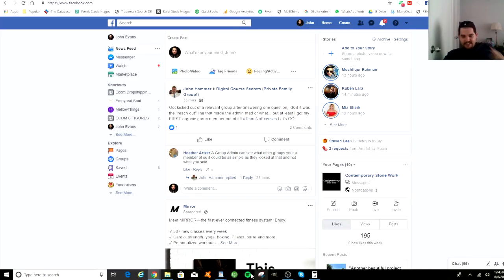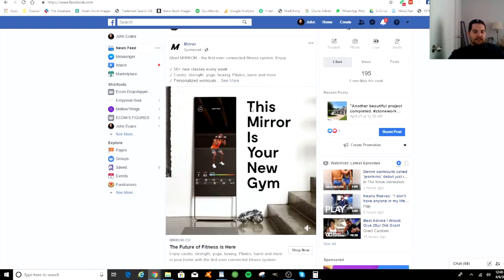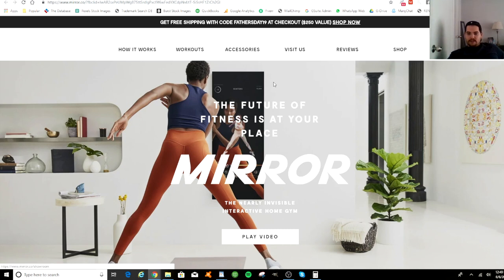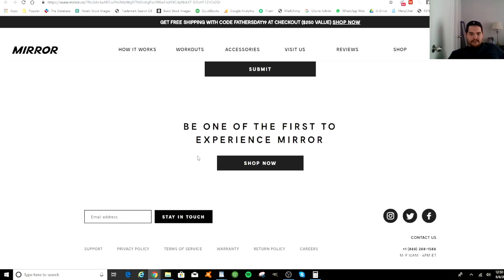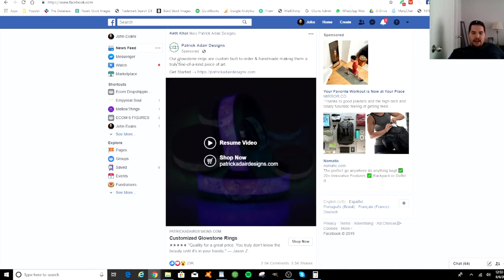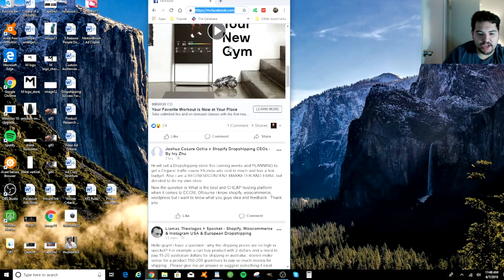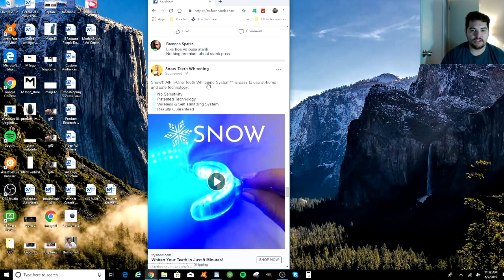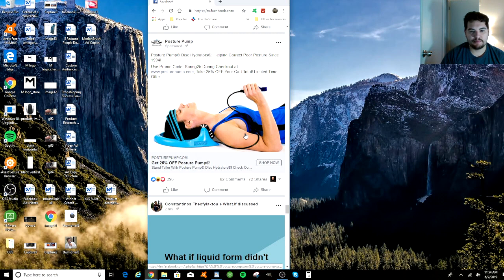PRM#2 - The Engaged Shopper Method